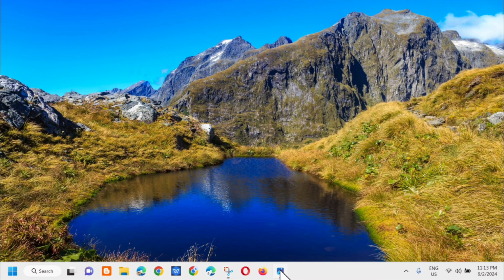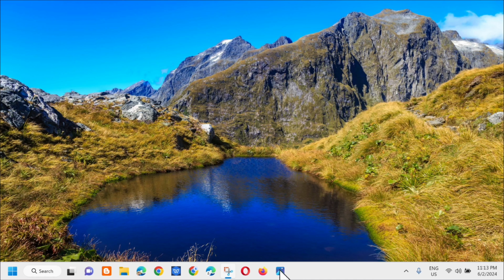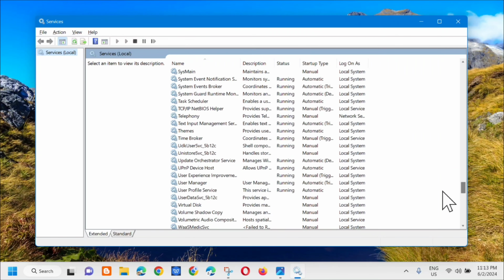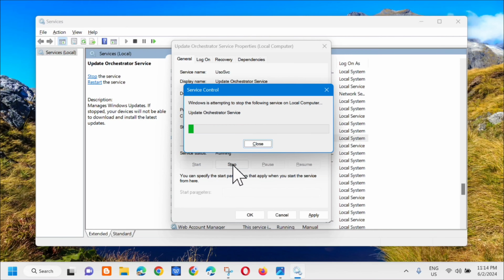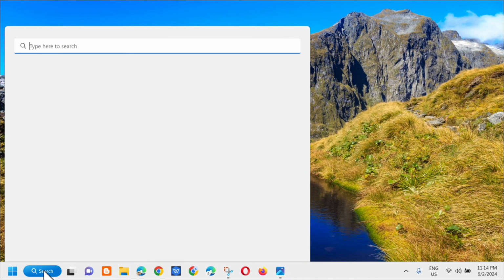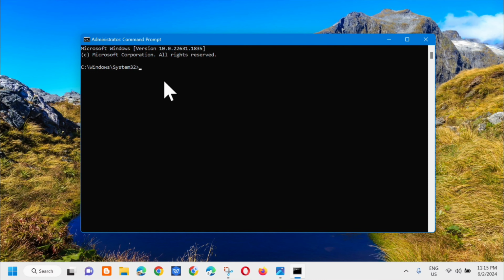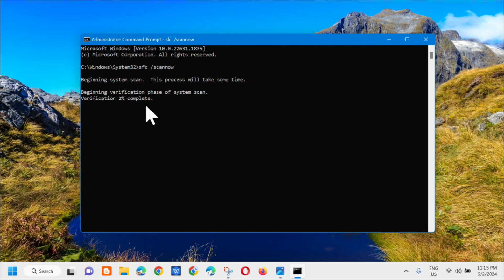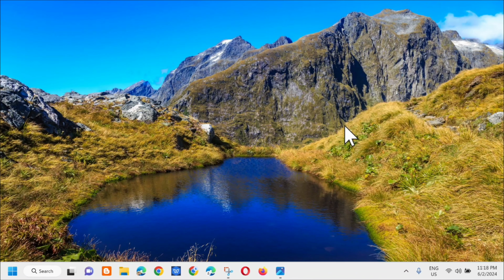How To Fix Windows Update Assistant Is Already Running Error Problem [Solution]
The user-friendly tool Windows 11 Update Assistant is a tool designed by Microsoft that is used to download and install the latest version of Windows 11 on your computer. This tool provides features to update Windows 10 and does not give rise to the operating system and keep your system secure.

Stop Update Orchestrator Service:
1. If the problem persists, let's force-stop the Update Orchestrator Service.
2. Press the Windows Key + R and type in services.msc and press Enter.
3. Scroll down and double-click on Update Orchestrator Service.
4. Then click Stop to change its Service status.
5. Then click Apply and OK to save the changes.
6. Reboot and Click Stop.

Issues Addressed In This Tutorial:
how to use windows update assistant
what does windows 10 update assistant is already running mean

Windows Update Assistant upgrades the operating system by making sure they have the right set of compatible hardware and software for the next version of Windows 11/10. Some users are reporting the tool always keeps restarting itself and forces installing Windows 11/10 when users do not want it to and encounter the error that Windows 11 Installation Assistant or Windows 10 Update Assistant is already running.